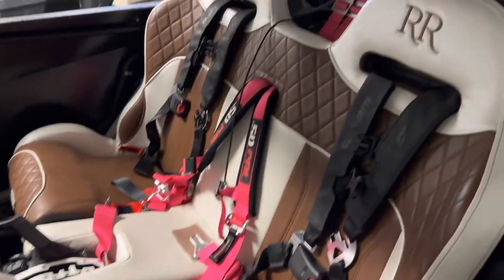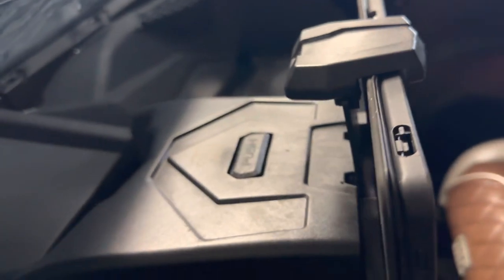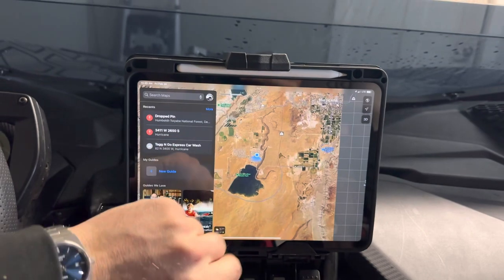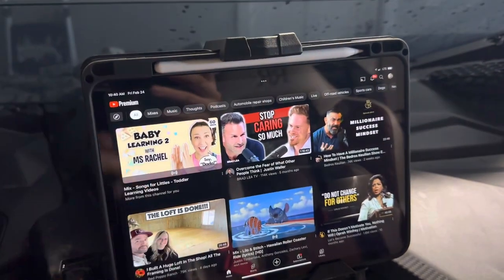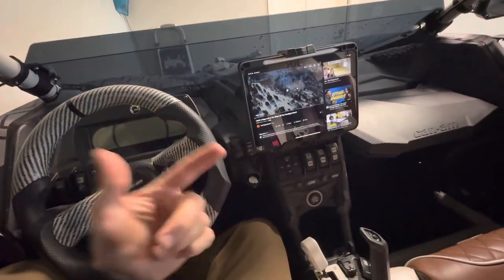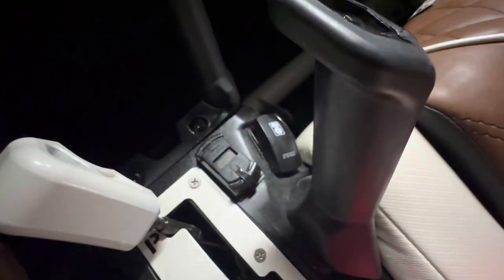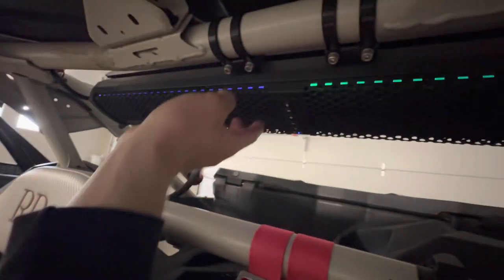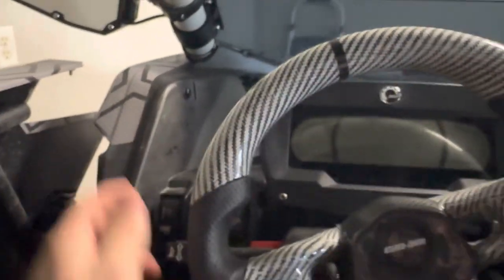Ipad Dash Can Am X3 FITS ALL YEARS